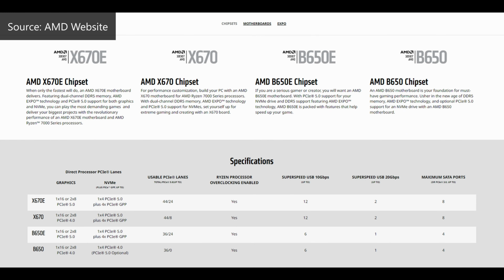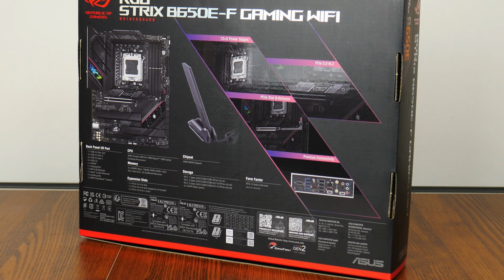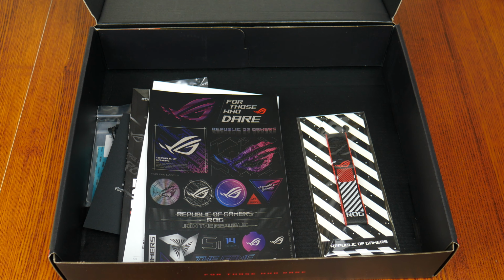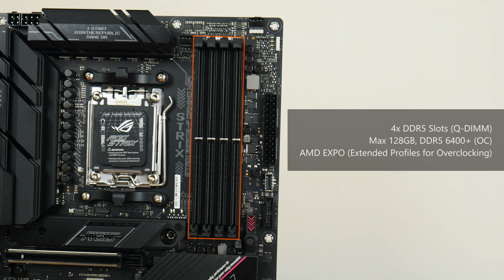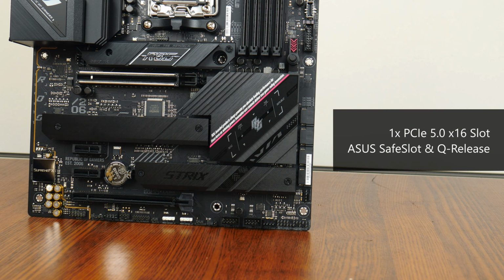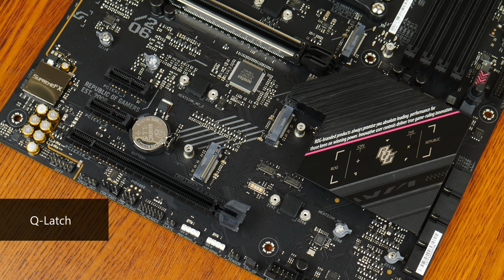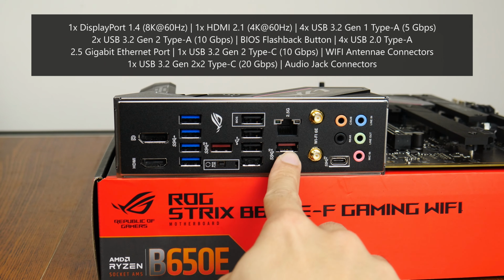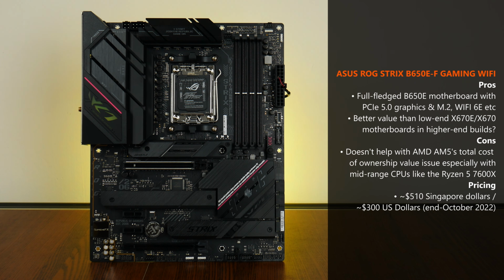Get this over an AMD X670 board? ASUS ROG STRIX B650E-F GAMING WIFI Unboxing & Overview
UPDATE AS OF AUGUST 2024: This video was published before 48GB DDR5 memory modules were available - according to the ASUS specs page, this motherboard now supports up to 192GB of RAM with 4x 48GB DDR5 memory modules. In addition, "Zen 5" Ryzen 9000 series processors and "Zen 4" Ryzen 8000 APUs are now supported with a BIOS update that is available for download from ASUS's official website.

If you've been following the PC hardware scene in the past few weeks, you'll know that AMD's AM5 platform and its Ryzen 7000 series of processors face a serious pricing and value issue, especially up against Intel's newly released 13th Gen Raptor Lake processors that are now dominating the performance and value charts. With the release of AMD's mid-range B650E and B650 chipsets, could boards powered by these chips turn the tide for Team Red, especially at the mid-range?

In today's video, ALKtech checks out a motherboard sporting the AMD B650E chipset that is positioned on the higher-end of the spectrum - the ASUS ROG STRIX B650E-F GAMING WIFI. Watch on to find out if this board could bring better value to the table for potential Ryzen 7000 series owners!

0:00 Introduction
0:39 Recap on AMD's AM5 Chipsets
1:38 Packaging & Unboxing
4:11 Motherboard Aesthetics, Physical Features & VRM
5:33 Memory Support
6:08 Front Panel USB Connectivity
6:37 Special Features
7:12 Expansion Slots
7:48 Storage
9:13 Audio & Internet Connectivity
9:44 Fan & RGB Headers
10:02 Rear I/O
11:02 Final Thoughts

Enjoy the content that this channel produces? Do consider buying ALKtech a coffee

The motherboard featured in this video was a review unit provided on loan from ASUS Singapore.